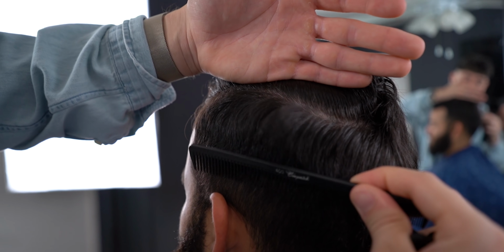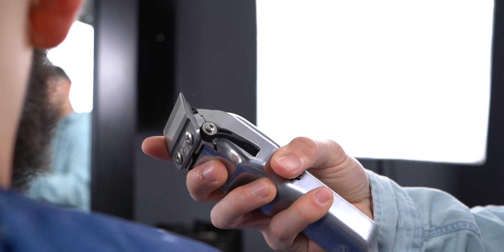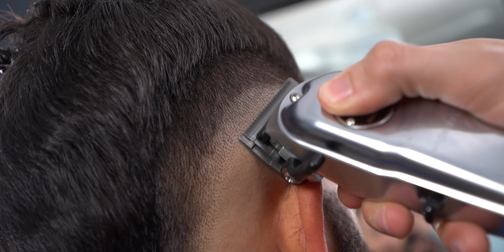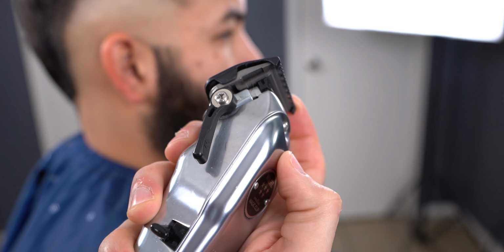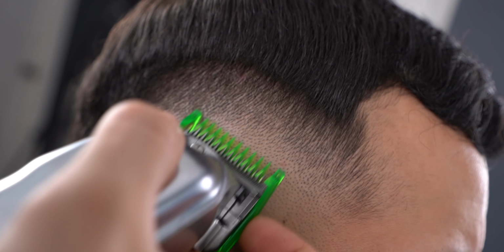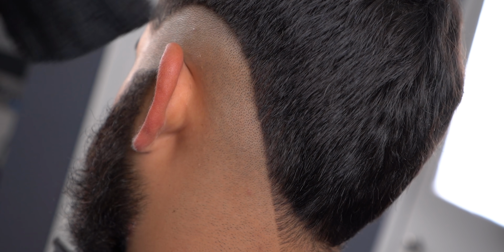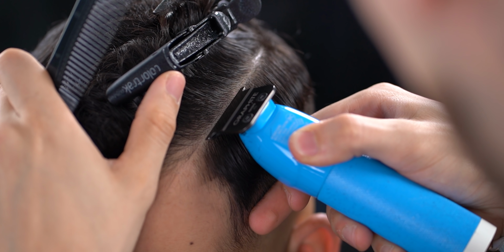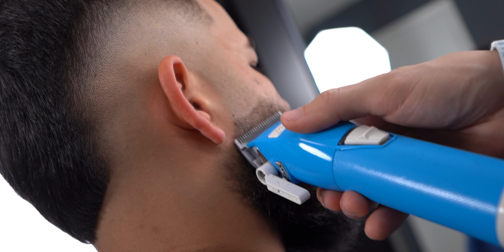BURST FADE COMBOVER MOHAWK HAIRCUT TUTORIAL!